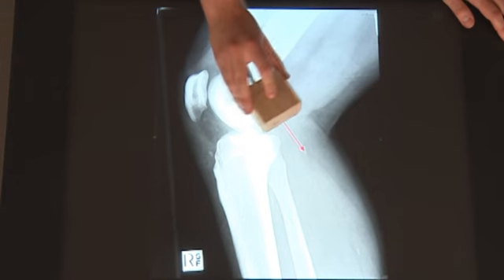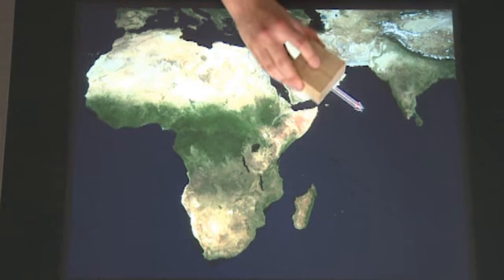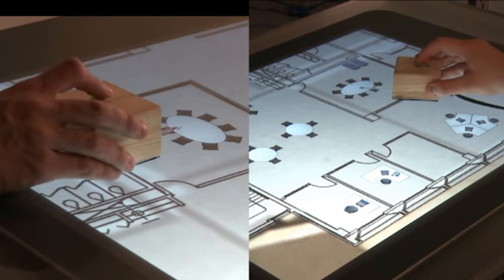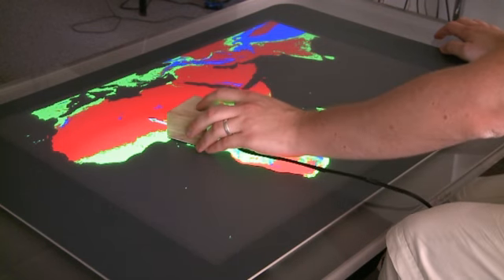The Haptic Tabletop Puck: The Video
Abstract

We present the Haptic Tabletop Puck  a simple and inexpensive device that provides
dynamic, interactive haptic feedback for tabletop interaction. In this demonstration, people
can explore several applications that incorporate tactile feedback in the area of haptic
information visualization, haptic graphical interfaces, and computer supported
collaboration. In particular, we illustrate how a person may interact with the friction, height,
texture and malleability of digital objects on a digital tabletop.